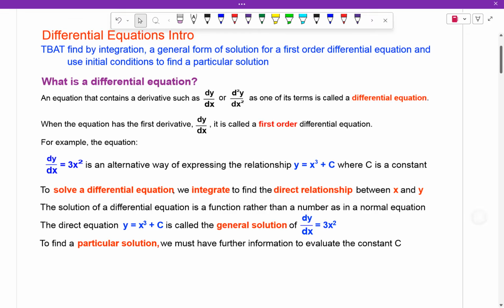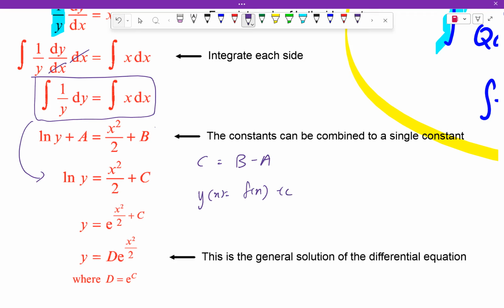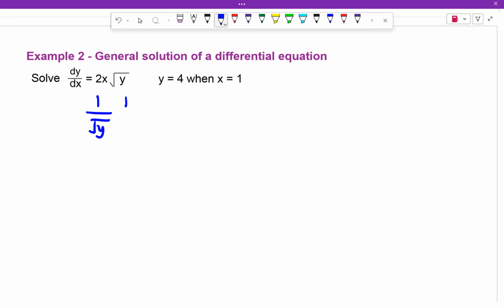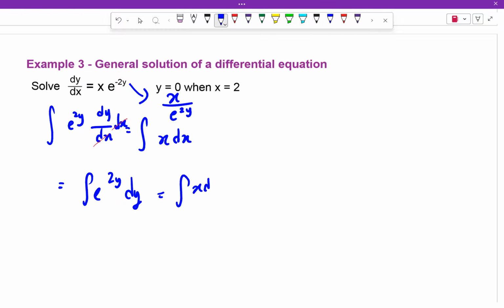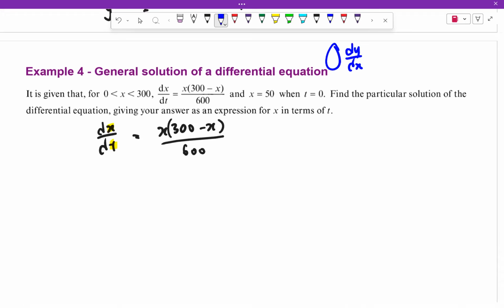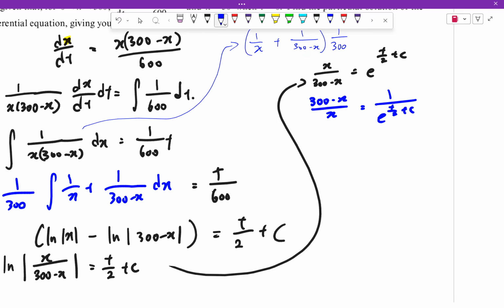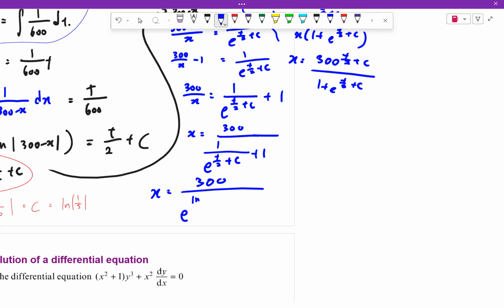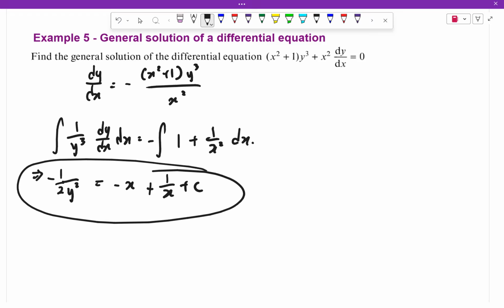Seperable differential equation